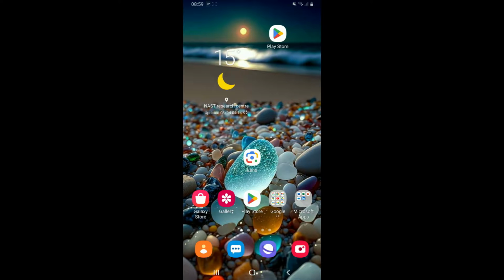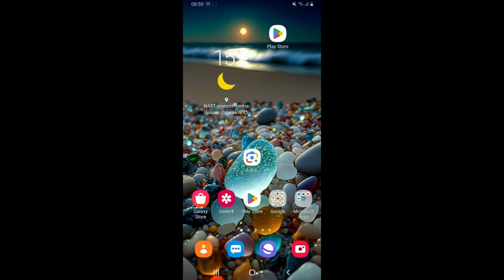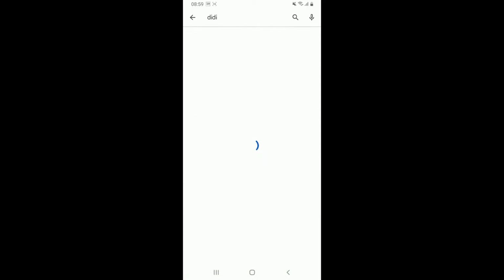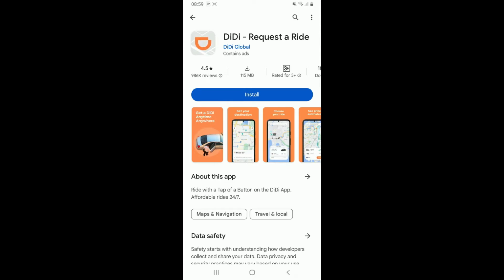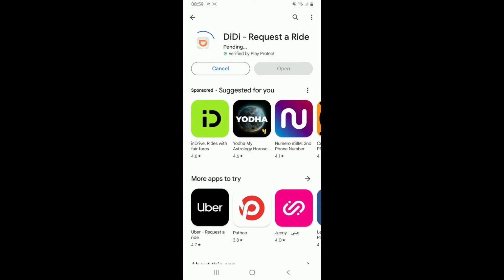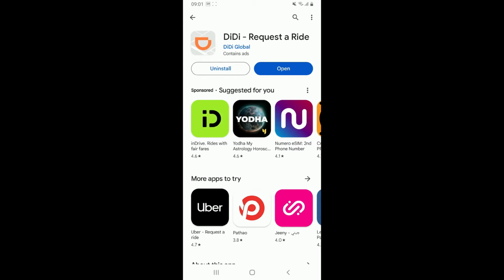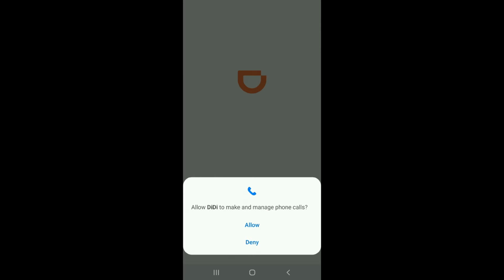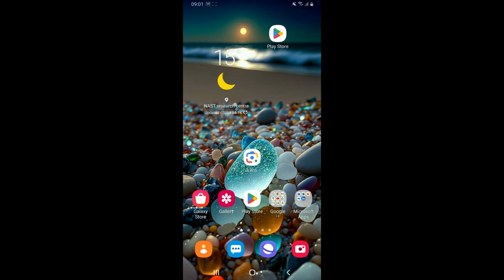How to Download DiDi App on Android Mobile 2024?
In this tutorial, we guide you through the process of downloading the DiDi app on your Android device effortlessly. Our video provides easy-to-follow instructions, ensuring you can quickly install the app and start enjoying its benefits. Join millions of users worldwide who rely on DiDi for safe, reliable, and efficient transportation solutions. Watch now and streamline your travel experience with DiDi!